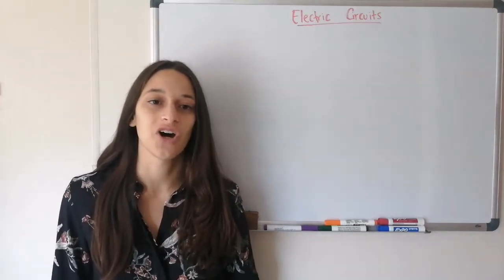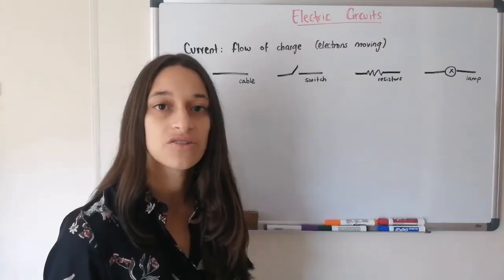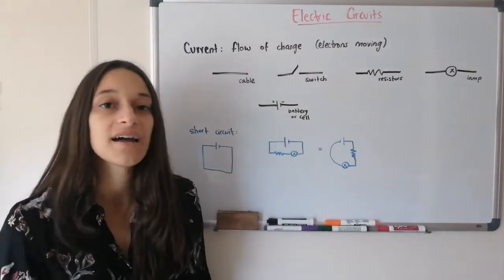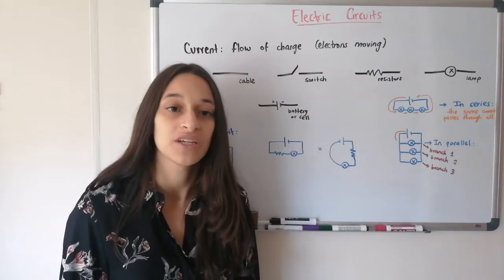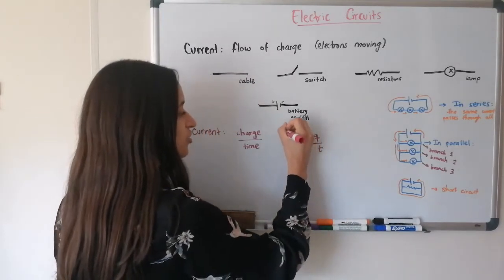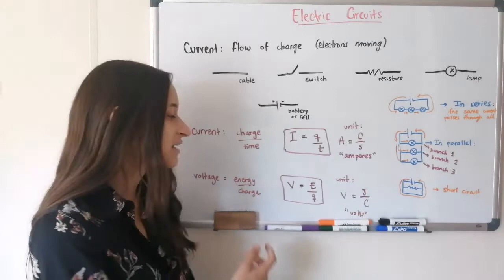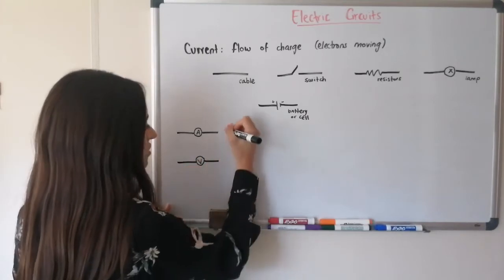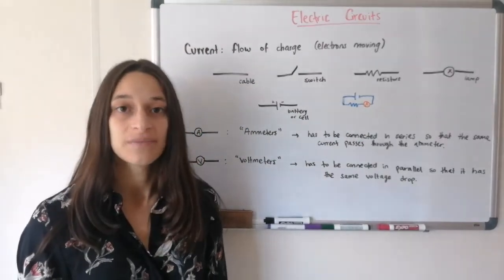Electric Circuits - Part 1: Circuit components, current, voltage, and power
Introduction to electric circuits, circuit components, current, voltage, circuits in series and in parallel, ammeters and voltmeters, and electric power.